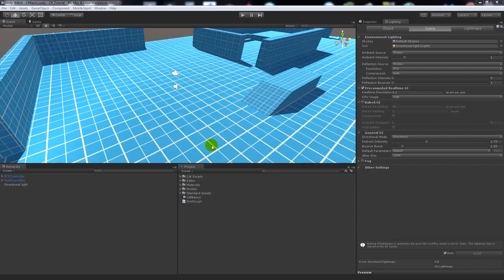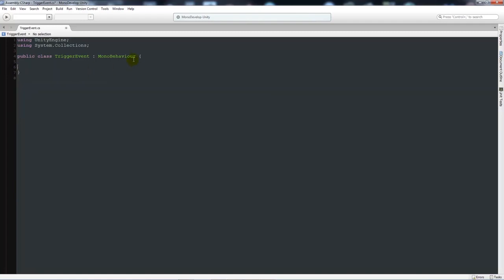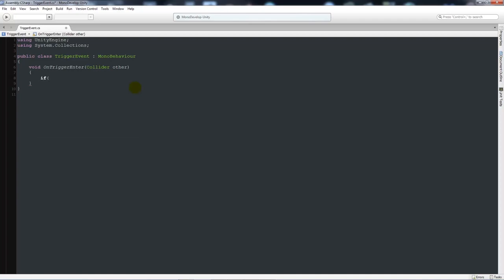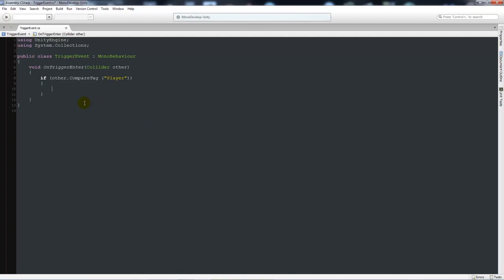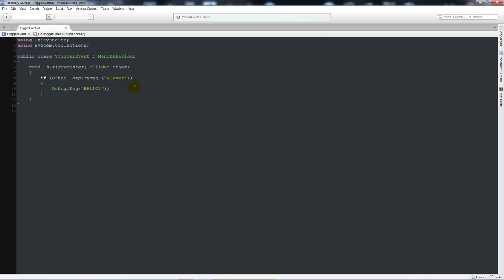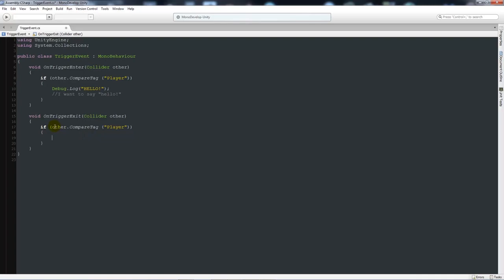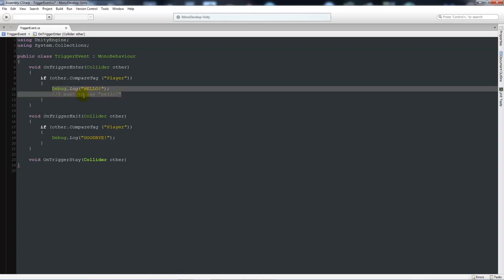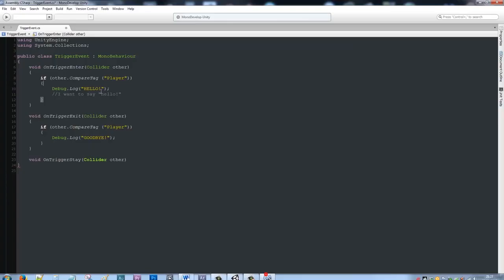C beginner,programming,tutorial,series,Unity 5,Part 2,Trigger,Events